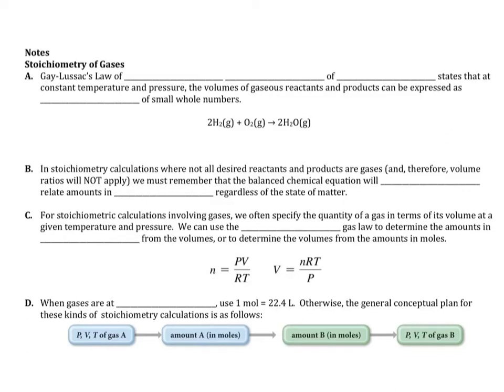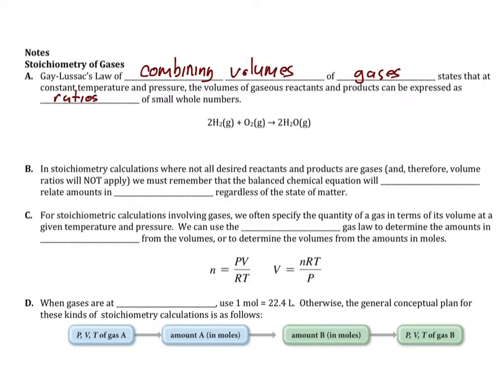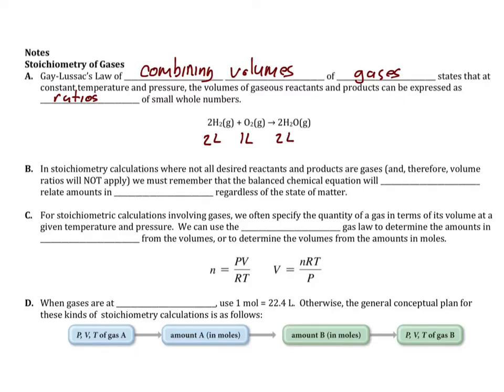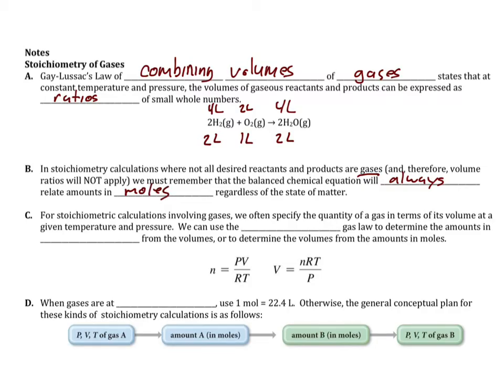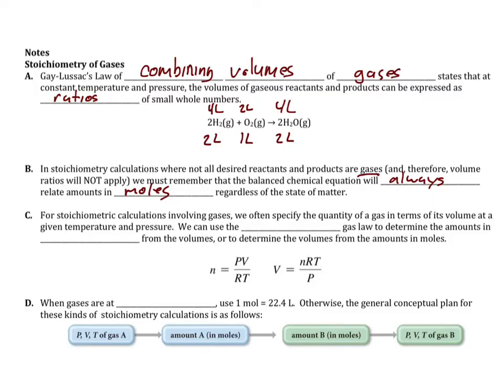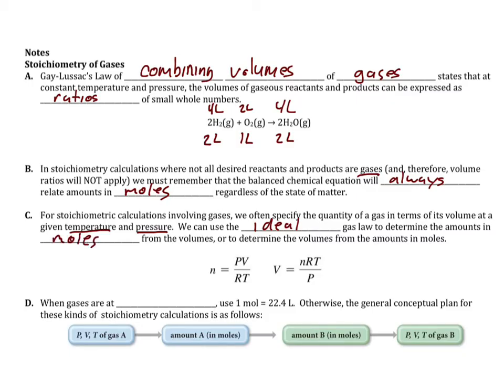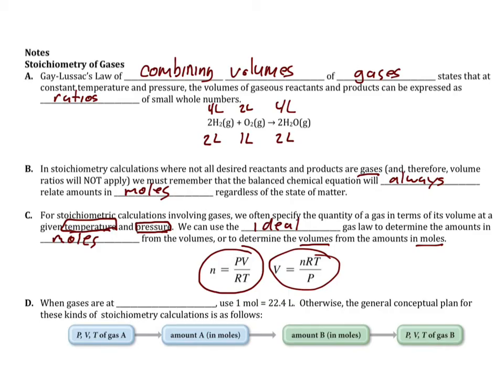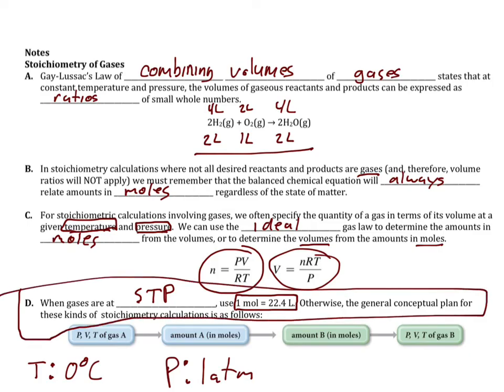Unit 9 Gas stoic notes